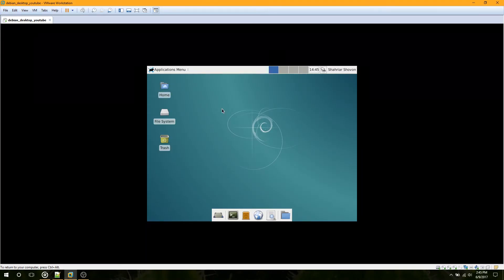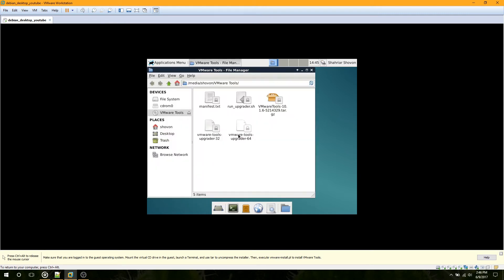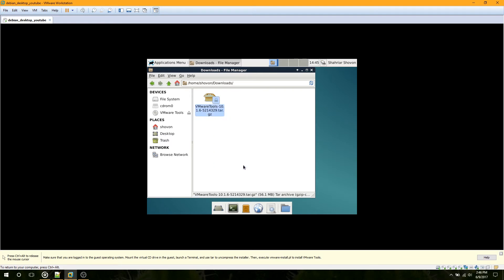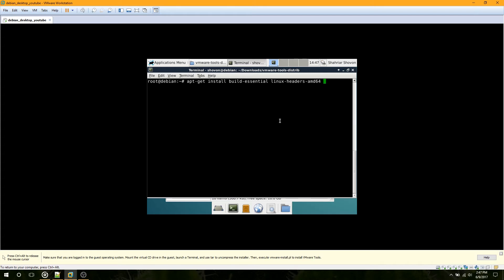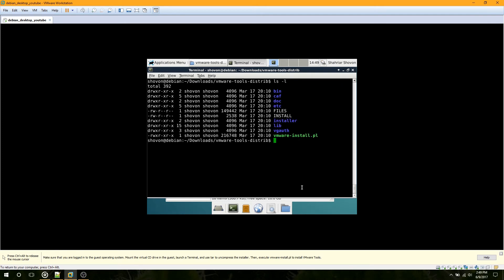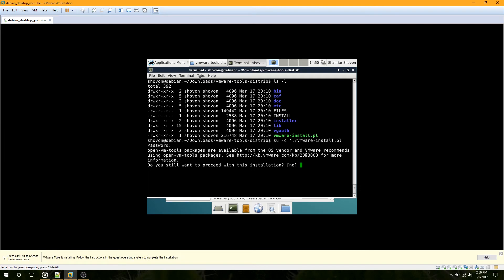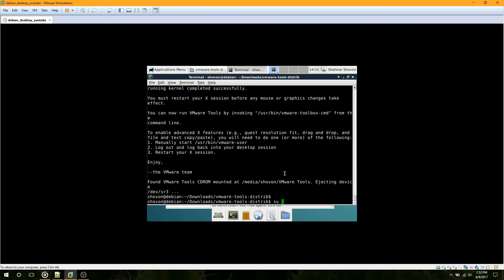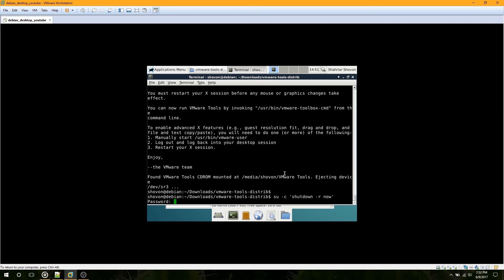Install Official VMware Tools on Ubuntu/Debian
In this video, I demonstrated the installation procedures of VMware tools on Debian. The same procedures work on Ubuntu. I used Debian 8 Jessie for the demonstration. It should work the same on CentOS 7 and RHEL 7, the only difference is the the commands you run to install gcc and linux-headers.

Commands:

# install build tools (linux headers and gcc compiler)
sudo apt-get update
sudo apt-get install build-essential linux-headers-amd64

# Run the vmware installer as root
sudo ./vmware-install.pl

You can also use open-vm-tools. I will do a test on that in another video.
But you can see how it works for yourself.
# Install open vm tools
sudo apt-get update
sudo apt-get install open-vm-tools open-vm-tools-desktop